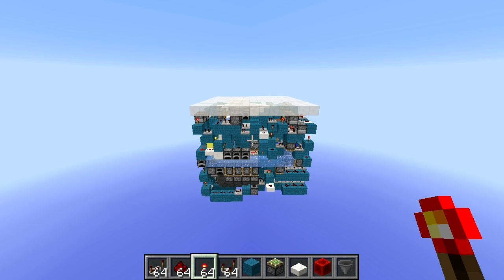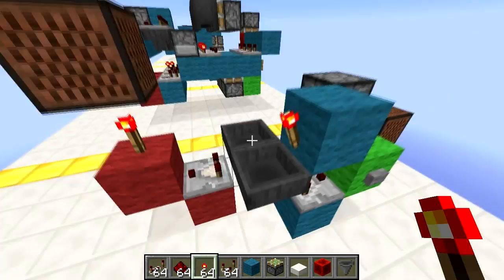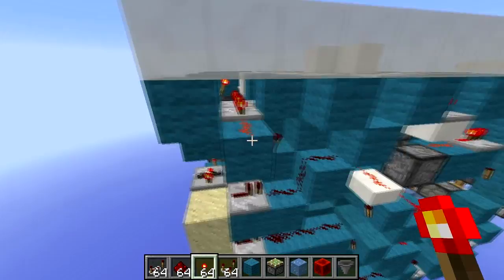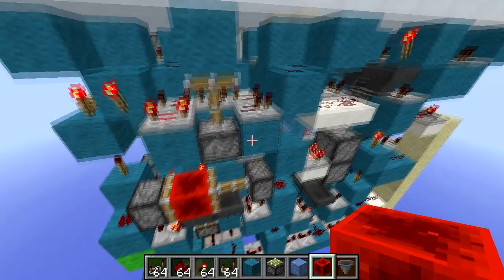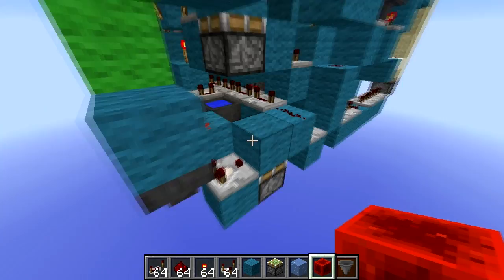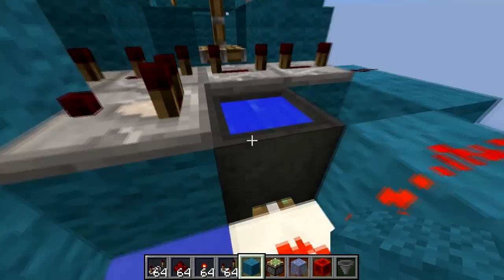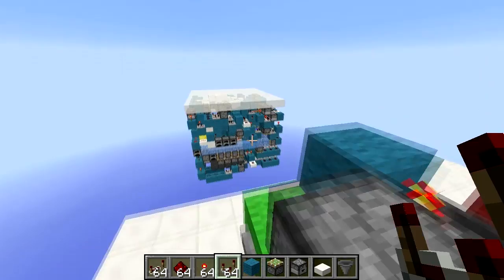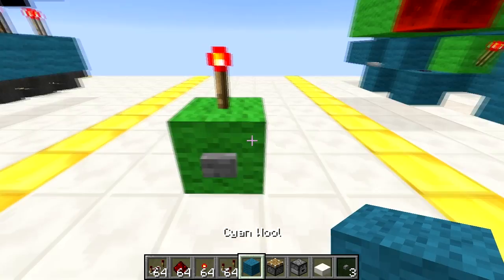Mumbo's Fountain on Crack [Explanation]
A video! Here's a fountain thegunmaster and I have been working on for quite some time, quite a time ago (just been too lazy to make the video). This video is mostly a short explanation of the more interesting components used in this build, rather than a full explanation.

Special thanks to Mothership_Q for the awesome looking garden map of the fountain!

All of the music used in this video are by me, and will probably be released some time in the future, all are WIPs.